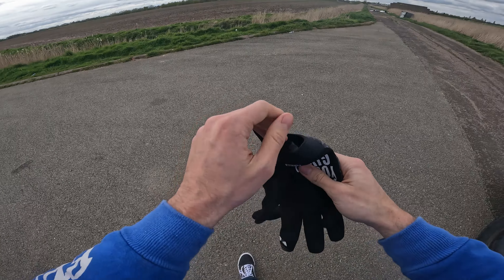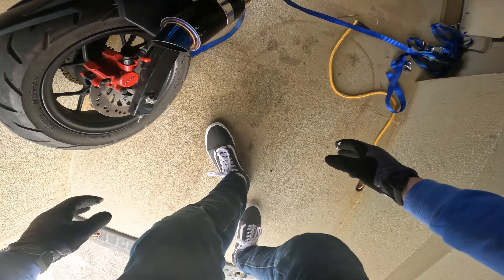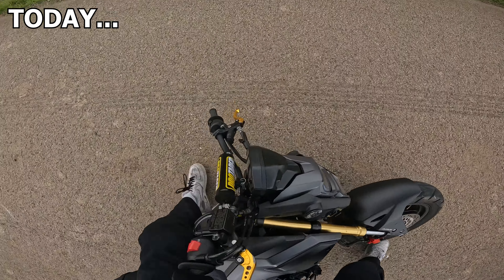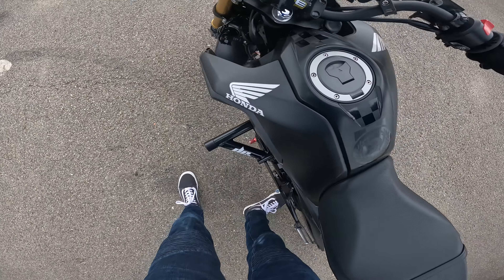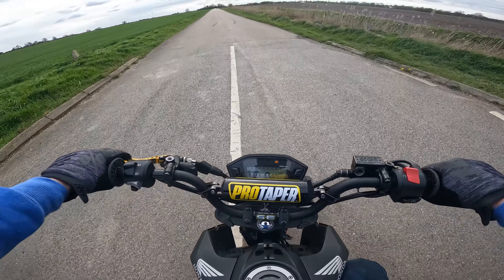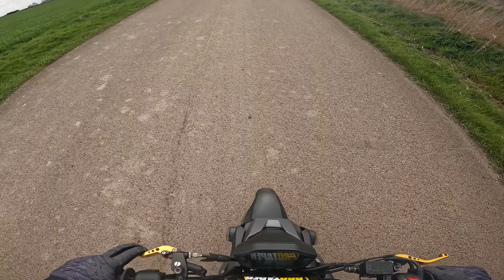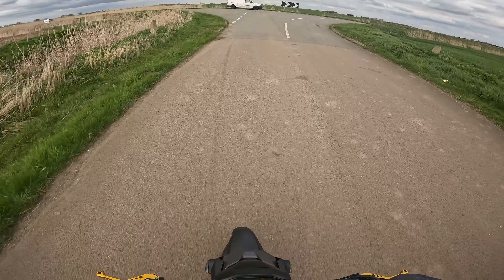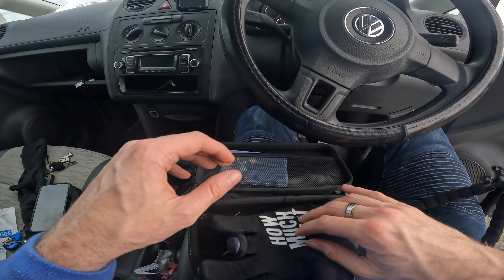IT HAPPENED AGAIN...😰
Shock, Mr.Splatz is back at it again! I might have to set up a Go Fund Me at this rate lol.

My Motovlog Setup:
Mic Adapter
My Mic
Comms Device

Team Links:
TarzanMotoVlogs: